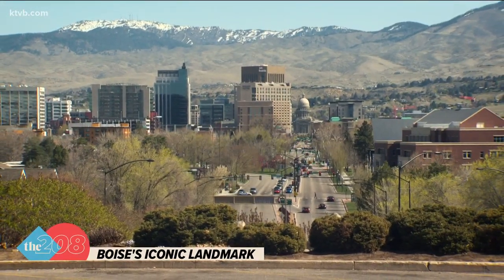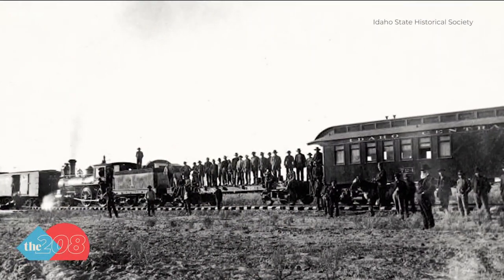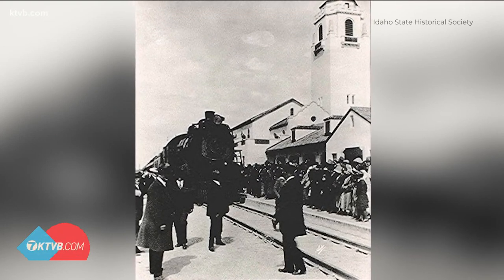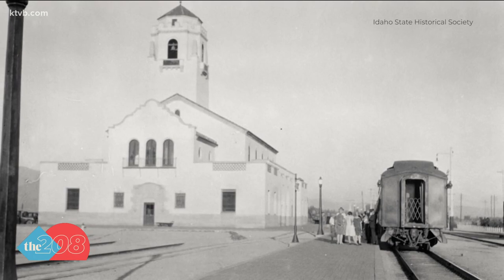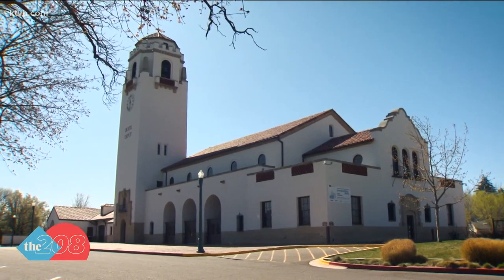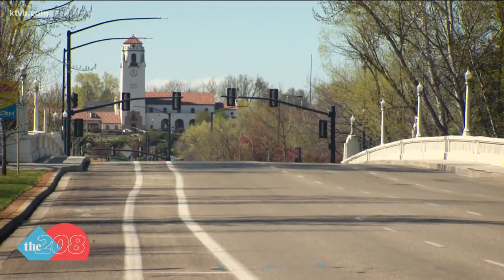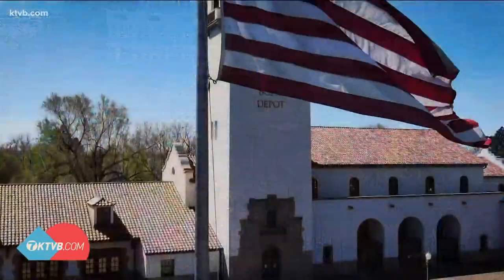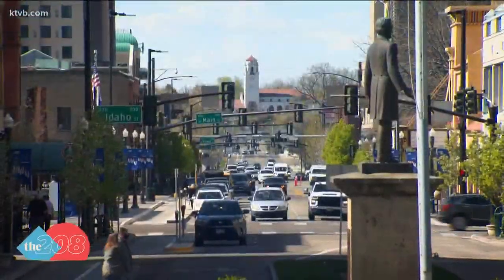Since 1925, the Boise Depot has stood above the City of Trees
At the time, the city leaders turned 7th Street into Capitol Boulevard in order to make the train depot the "entrance to the City of Boise."